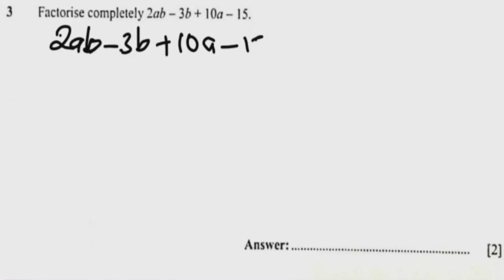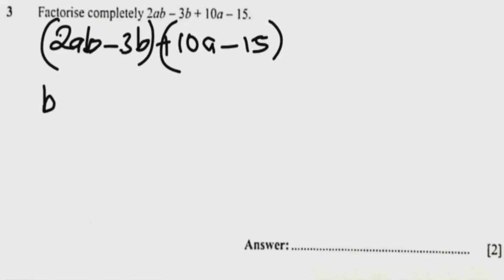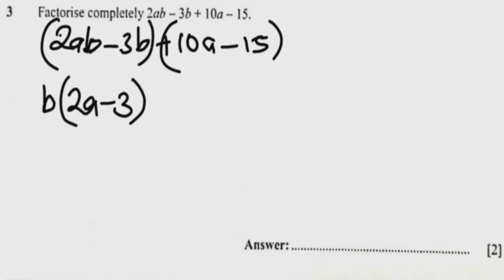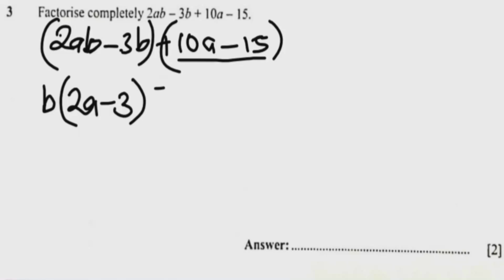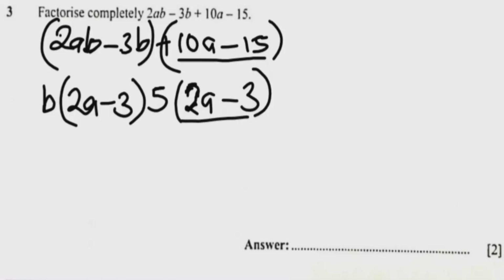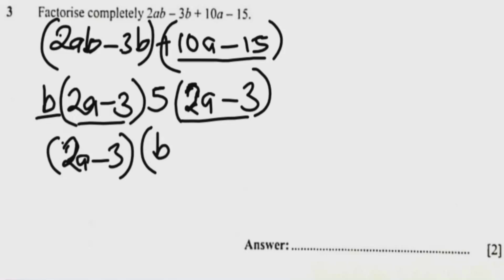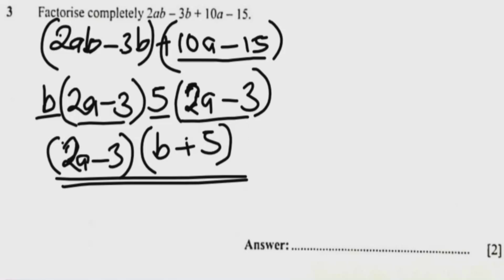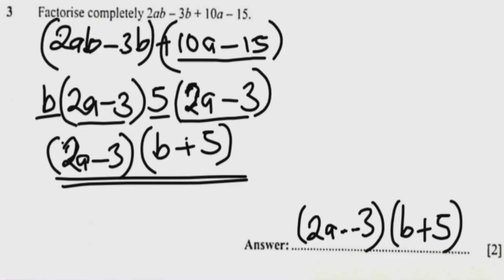2025 GCE MATHS P1 Q3